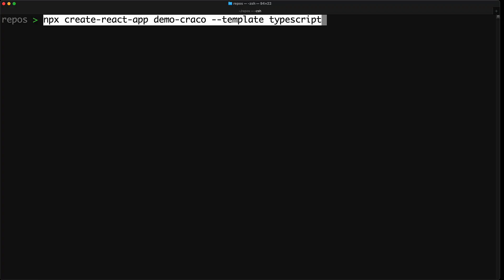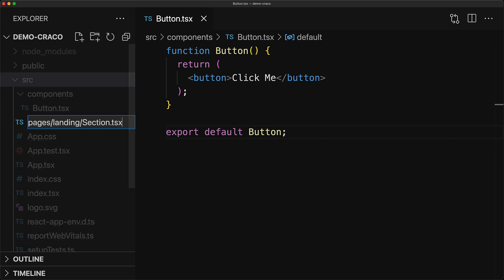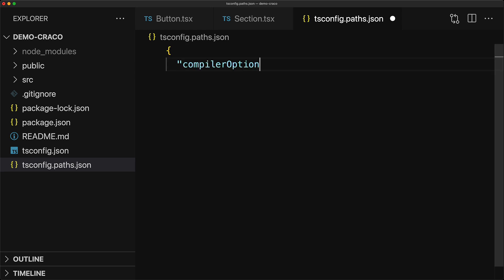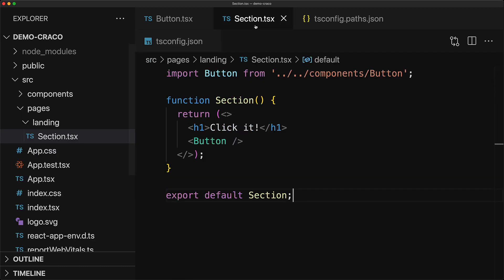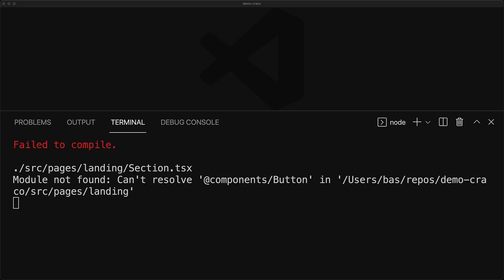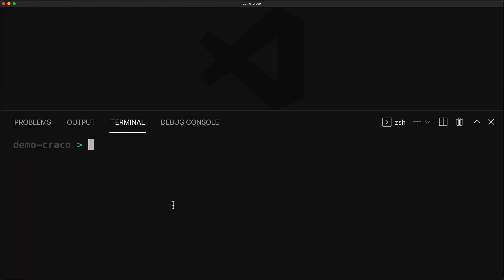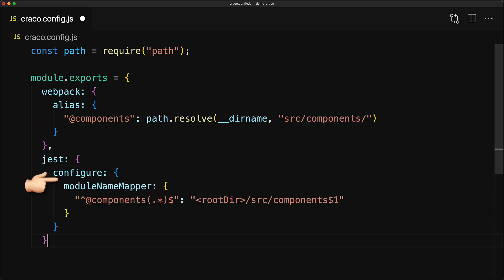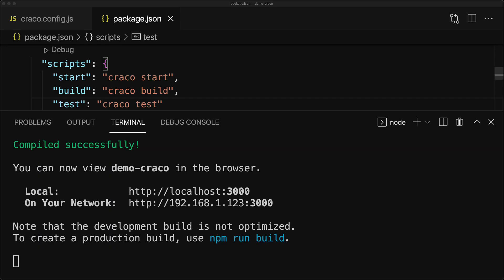Stop Ejecting Create React App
Instead of ejecting CRA (Create React App) you can get access to many option by using Craco. In this lesson we show an example of using craco by setting up path aliases for TypeScript 🌹

Chapters
0:00 Intro
0:34 Example CRA limitation
1:12 Using paths with tsconfig
2:25 Modifying Webpack / Jest Config
3:57 Outro

I'm Basarat, and I love helping developers. More about me:

200K contributions on Stackoverflow. Top Contributor for TypeScript.